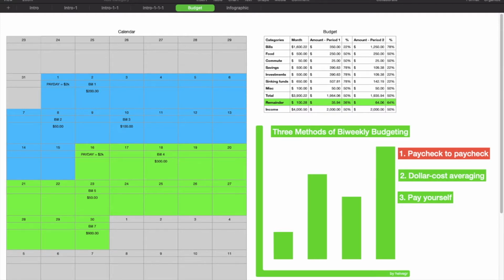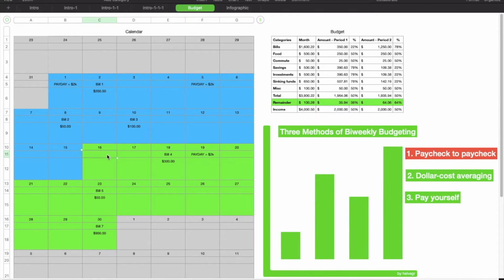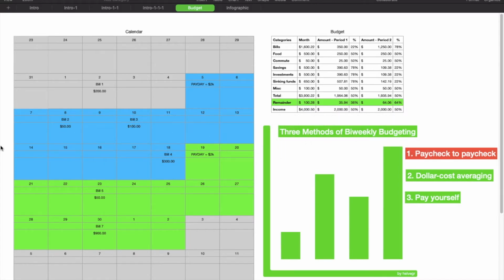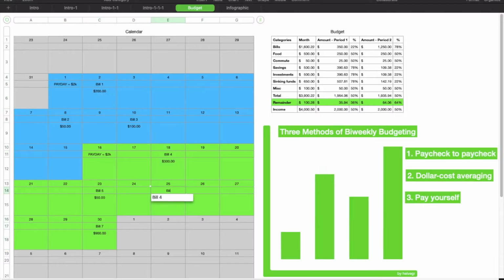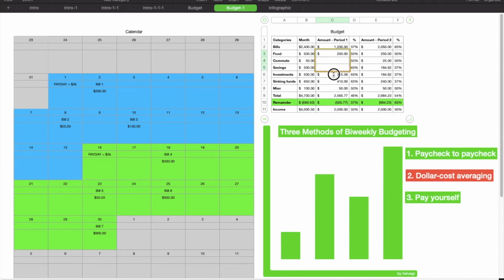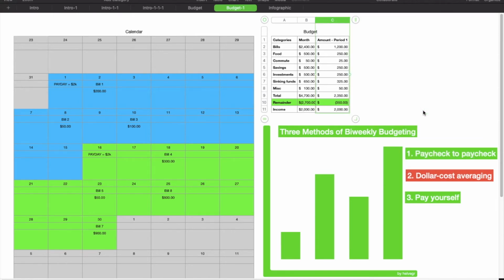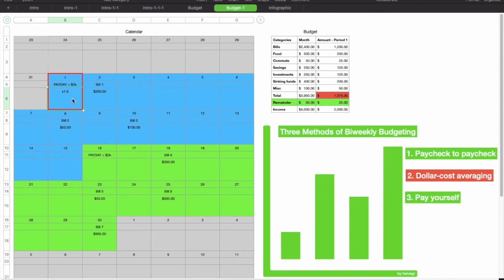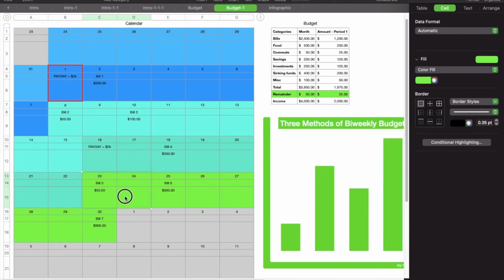Three ways to budget a biweekly paycheck - Part 2 - Dollar-cost averaging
How to budget a biweekly paycheck by utilizing the concept of dollar-cost averaging. Part 2 of a 3-part personal-finance series.